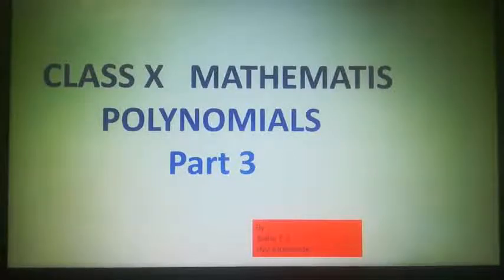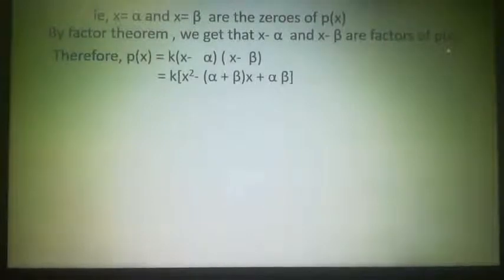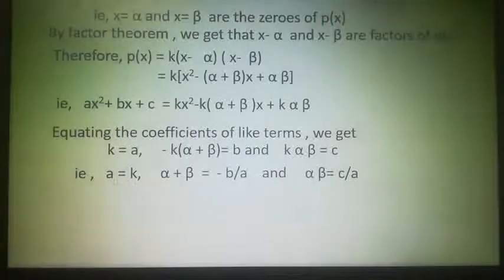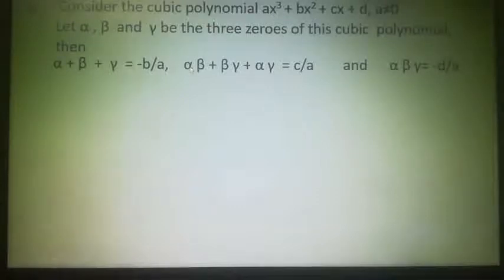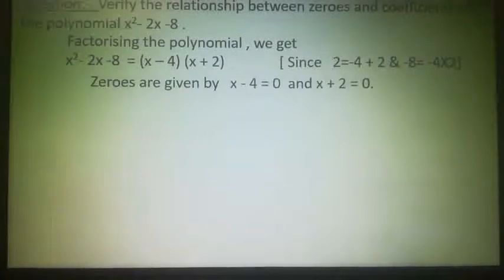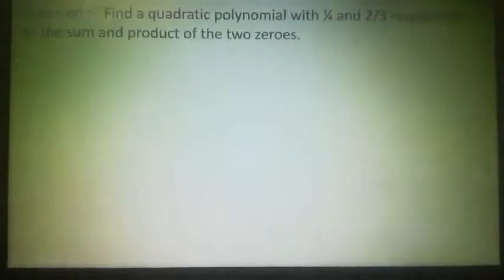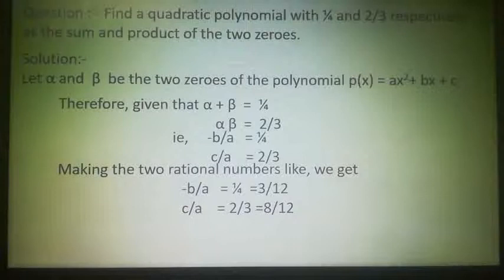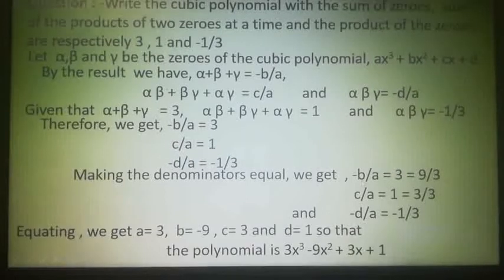Class X Maths Polynomials Lesson 3